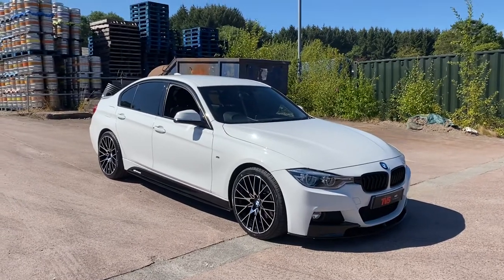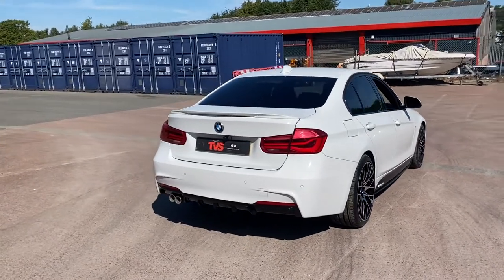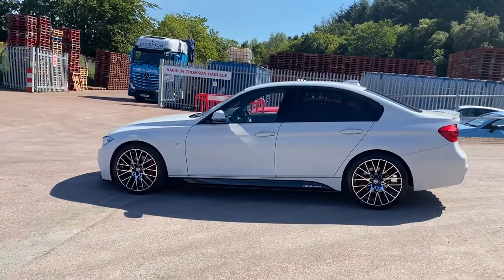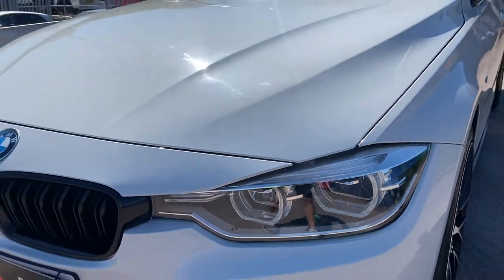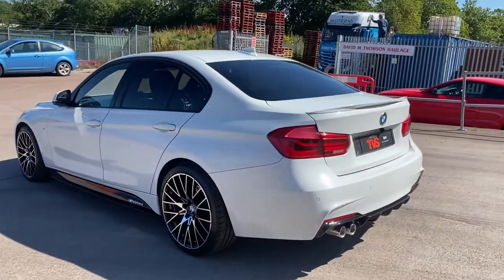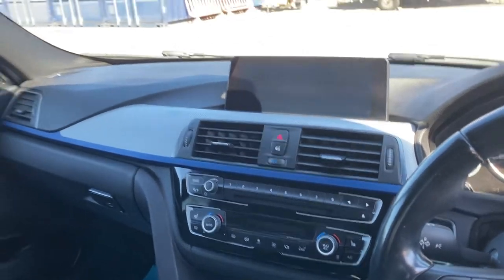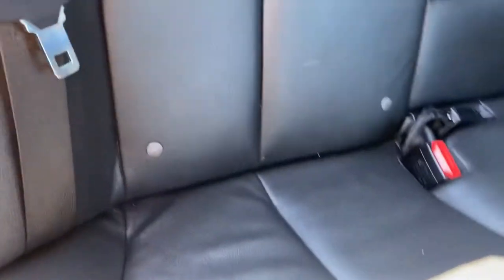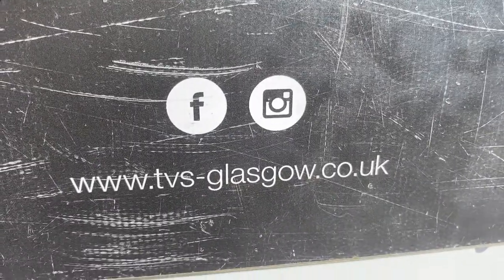2016 BMW 320d M Sport with M Performance kit on sale at TVS Specialist Cars